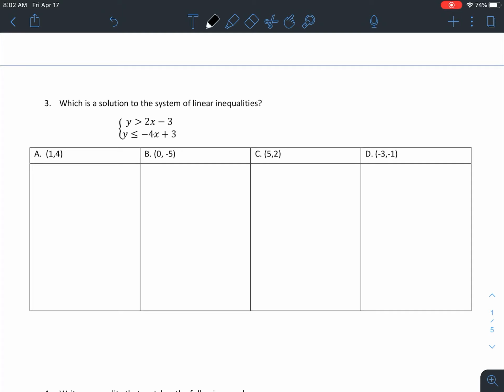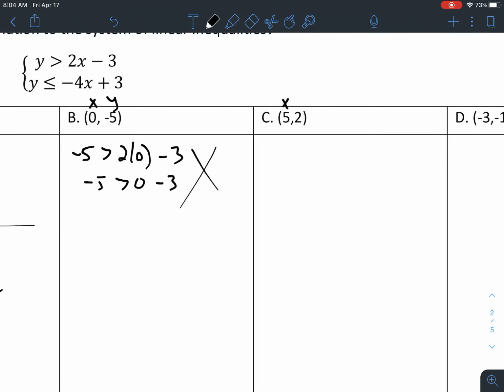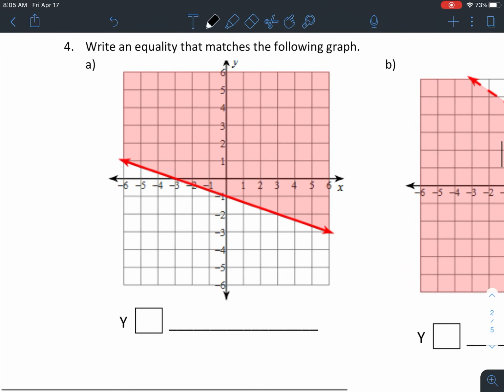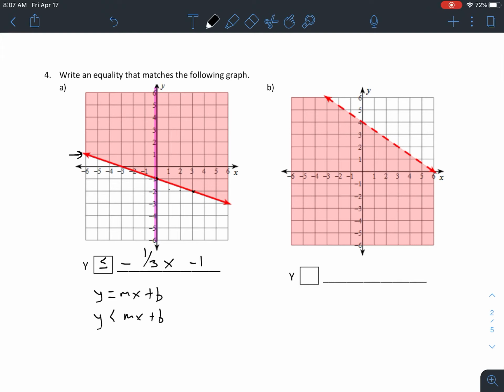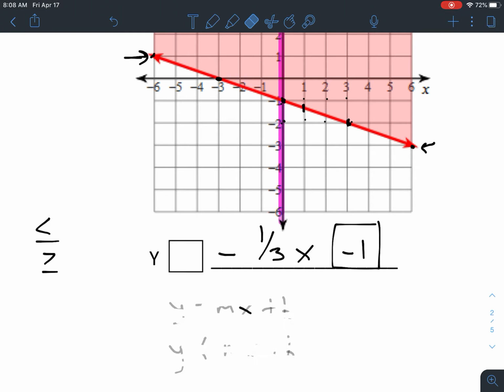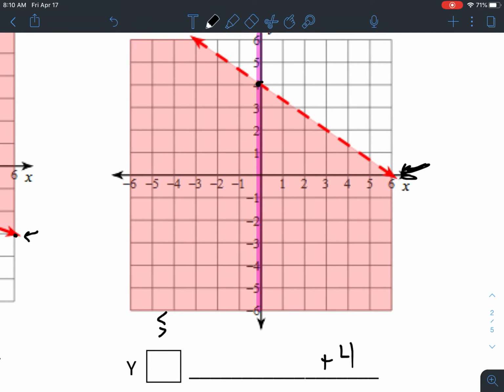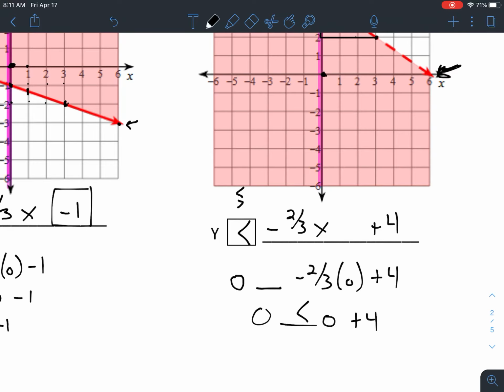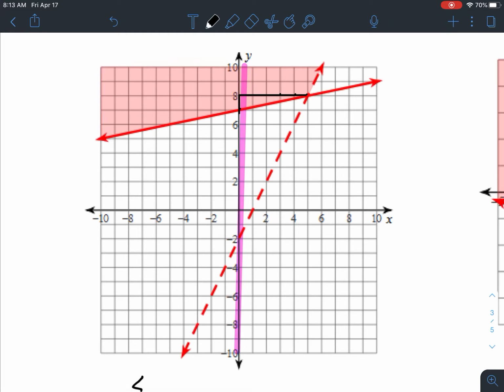Math 1 Review Part 2 4/17